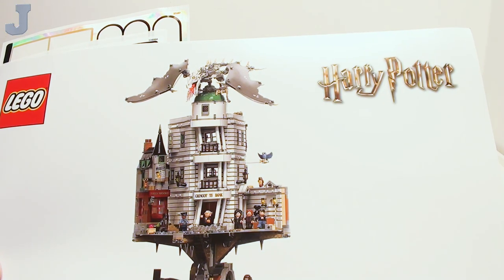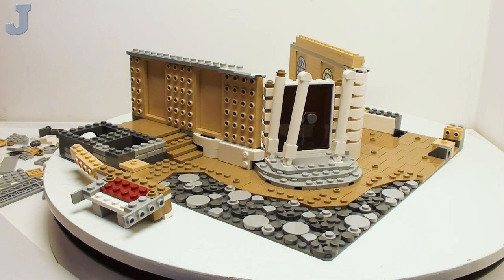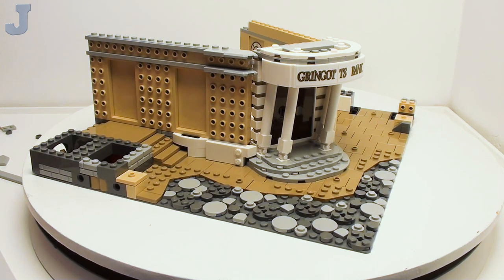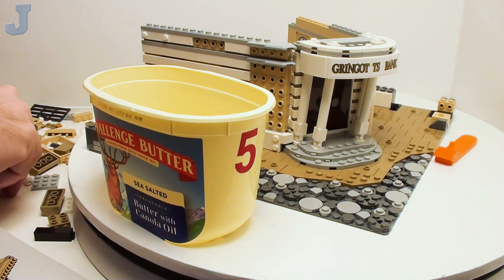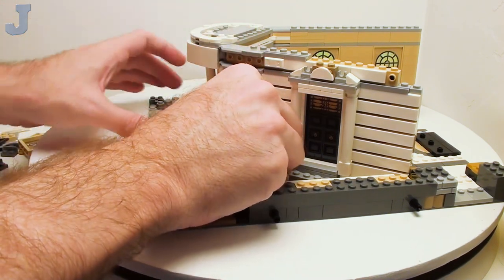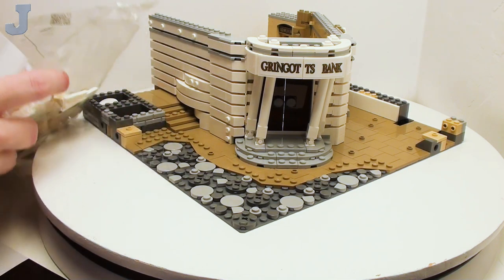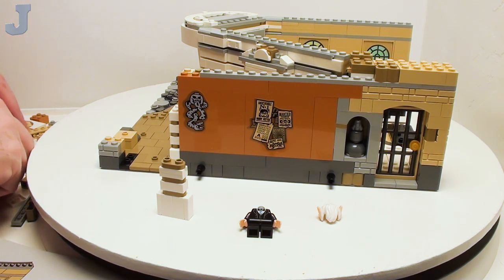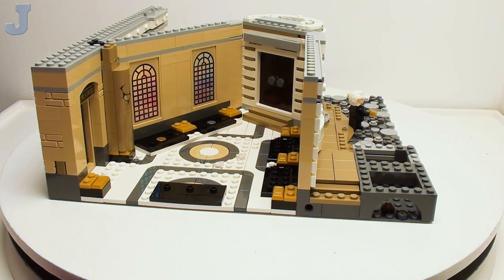LEGO Harry Potter 2023 Gringott's Wizarding Bank: Collectors' Edition 76417 Unboxing & Build Part 6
Let's unbox and build bags "17" through "19" of Gringotts Wizarding Bank: Collectors' Edition by LEGO Harry Potter 76417. This building set contains 4803 bricks of various shapes, colors, and sizes including 13 minifigures: Harry Potter (child), Rubeus Hagrid, Harry Potter, Dragonir Despard / Ron Weasley, Bellatrix Lestrange / Hermione Granger, Griphook, Bogrod, Rocbert, Goblin 1, Goblin 2, Death Eater, Guard 1, and Guard 2. Gringotts Wizarding Bank features a fully accessible interior, hidden treasures, spiral trolley track to access the three vaults located below the bank, and the Ukrainian Ironbelly dragon perched on top the bank. Dimensions are height: 30 in (75cm), width 13in (32cm), and depth: 10in (25cm). Three sticker sheets and four printed building guides are provided. Parts are divided into 31 groups for easy construction. Bags "1" through "5" builds the first support of the underground vaults, bags "6" through "10" contains parts for the cross support for the underground vaults, bags "11" and "12": Ukrainian Ironbelly dragon, bags "13" through "22" creates the first and part of the second floor of the bank, and bags "23" through 31" finishes the second floor and builds the third floor of the bank. Gringotts Wizarding Bank: Collectors' Edition retails for $429.99 USD and available September 4, 2023.

👉Index:
0:00:00 Build Recap
0:01:12 Bag 17 - Bank Entry & Left Wall
0:36:21 Bag 18 - Side Entry & Wall Accessories
1:08:59 Bag 19 - Ricbert & Right Wall Partition
1:33:59 Summation Of Thoughts